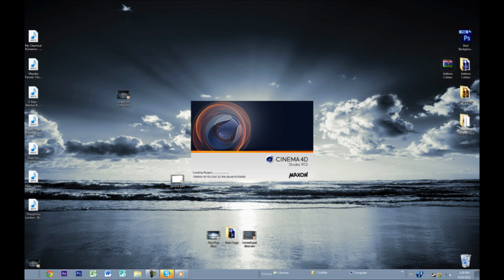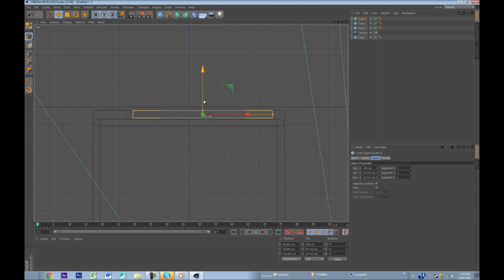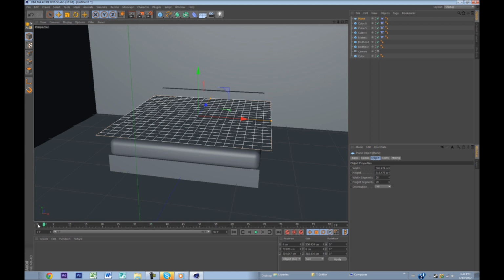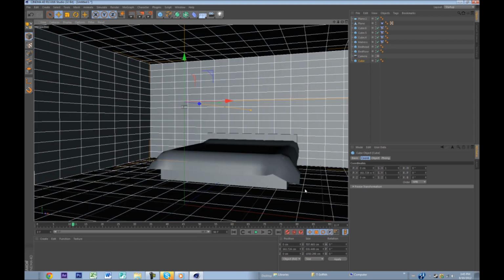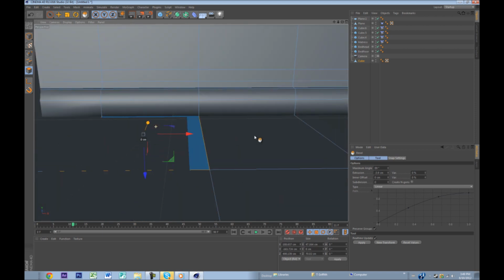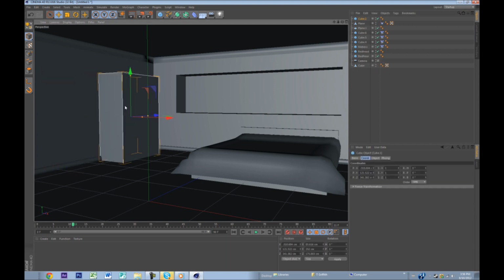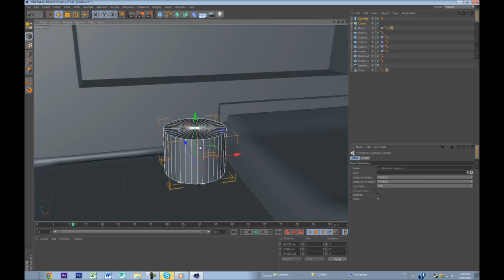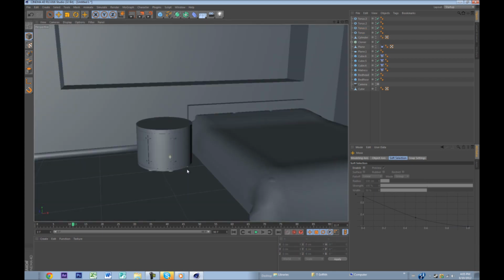Let's Start: Establishing | Modelling a bedroom in C4D Pt.1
Hey guys and welcome to my first episode of this four part series, this series will help you design and accomplish a full room in Cinema 4D The link to the left is what you will accomplish with these tutorials. Please feel free to drop a comment if this helped you out and please leave an idea on my next tutorial.